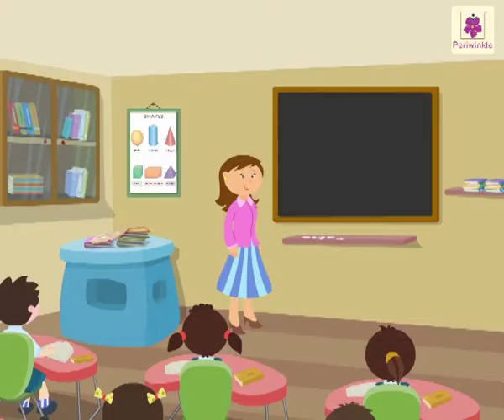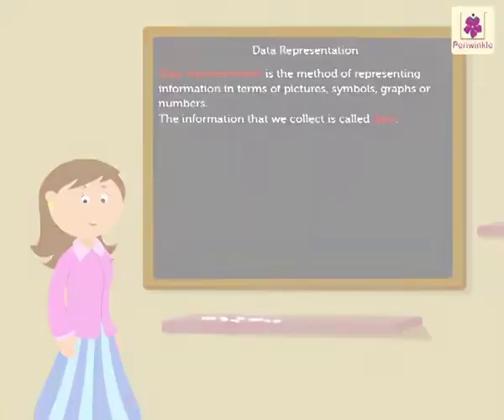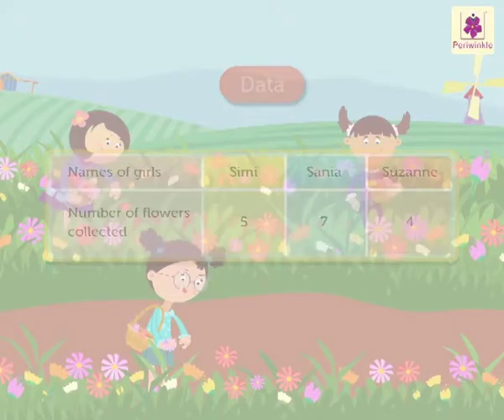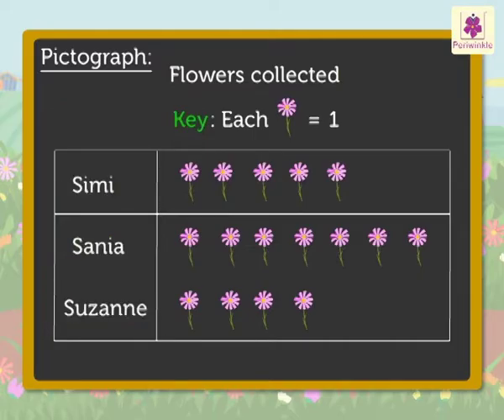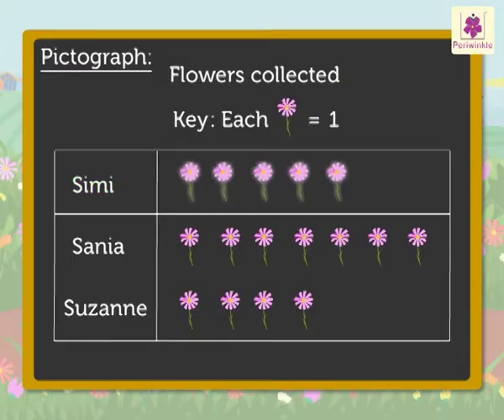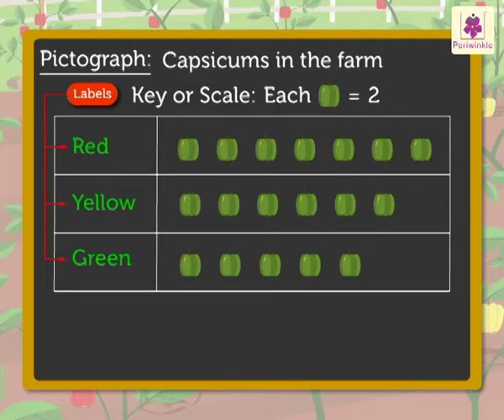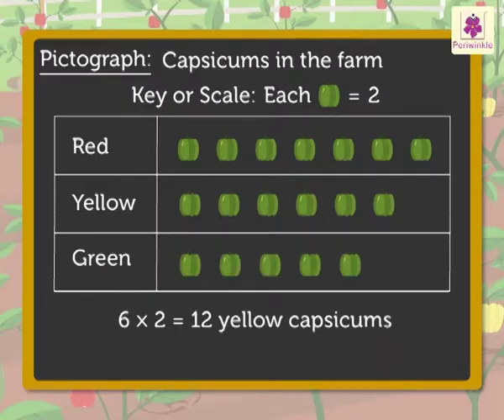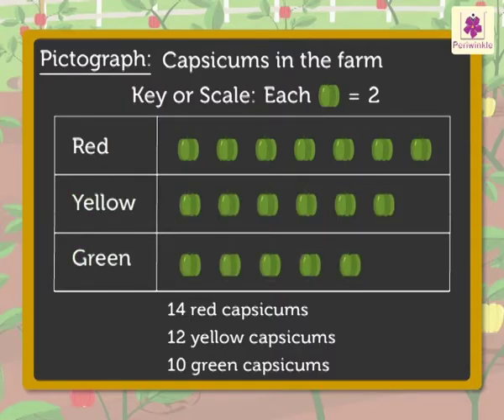Pictograph | Mathematics Grade 3 | Periwinkle